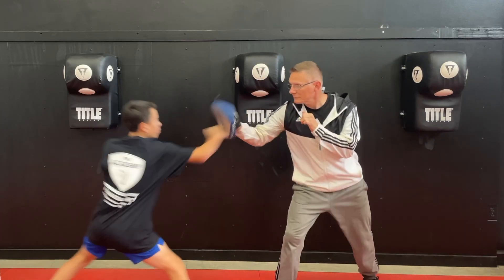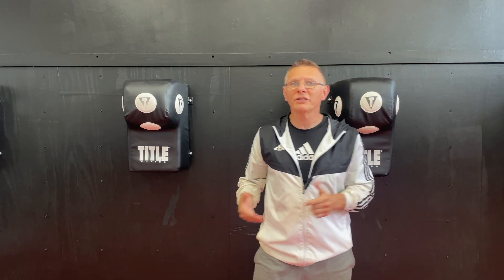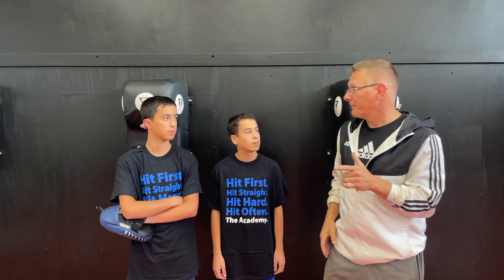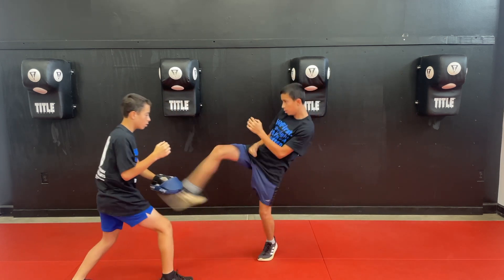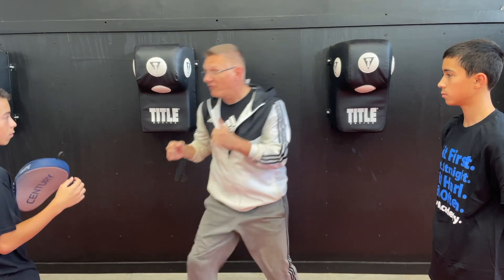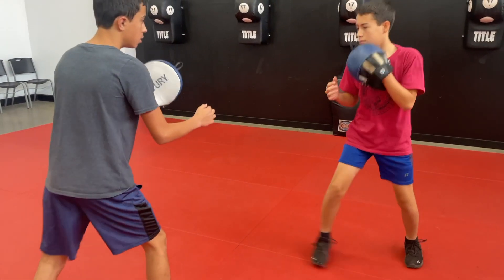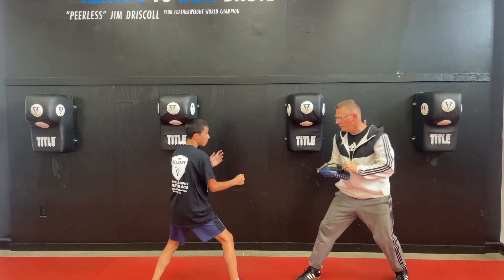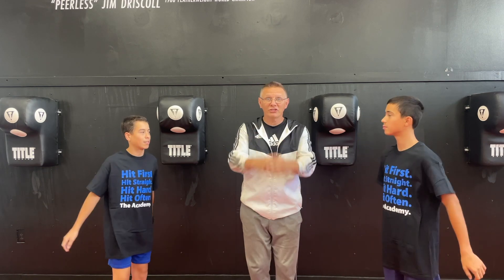JKD Footwork Drills & Tips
We all know how important footwork is...especially in JKD.  To have bad footwork ruins our technique.  Face it: it doesn't matter how fast or powerful you are if you can't get in and out of range.  So the question is, how do we train for it?  Well, just moving around isn't the answer.   In JKD there's an integrated relationship between the ready position, the hitting, and the footwork.  They're all happening together!  That's always the key.  Many of us get confused and think that moving around and scientific footwork are the same thing.  No.  Bruce Lee's Fighting Method is the art and science of moving...and that means the complete integration of hitting and moving.

With that said, in this video we show you one of our favorite focus mitt drills that helps both the holder and the hitter.  It's a great drill to use as a warm-up for both parties as it develops great mechanics along with distance control, timing, and accuracy.

And don't forget to check out the YouTube channel of our special guests in this video, Ethan and Justin.  The link is below.

Also, check out Sifu Jason's books on Amazon too:

^^^ WING CHUN and JEET KUNE DO BOOKS by Sifu Jason ^^^

^^^ Check out our ONLINE WING CHUN and JEET KUNE DO TRAINING with Teachable^^^

^^^ In the Greenville, SC area? Drop by to meet and TRAIN WITH US ^^^

872 Woodruff Rd. Greenville, SC 29607